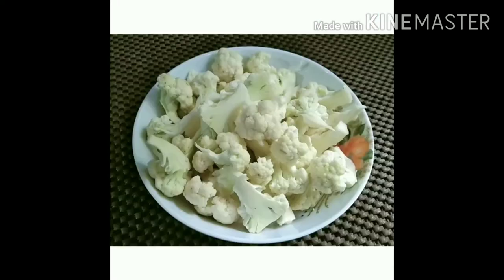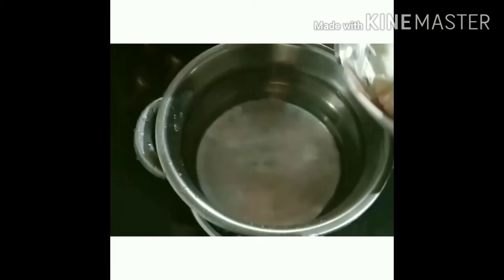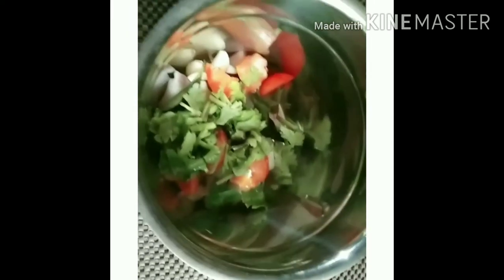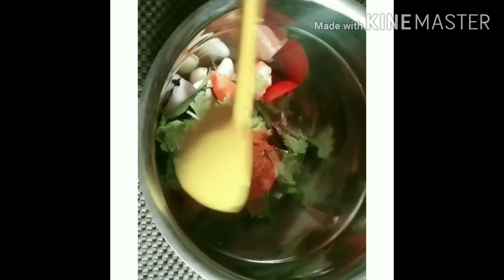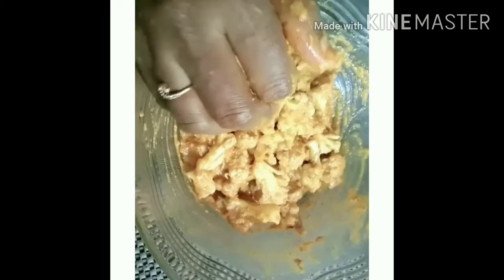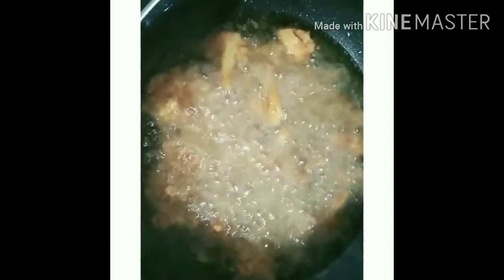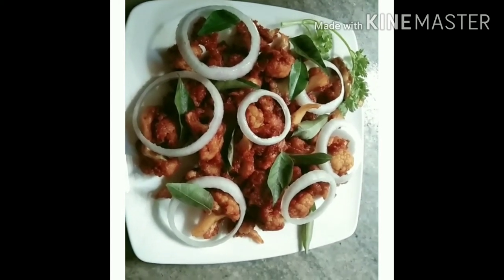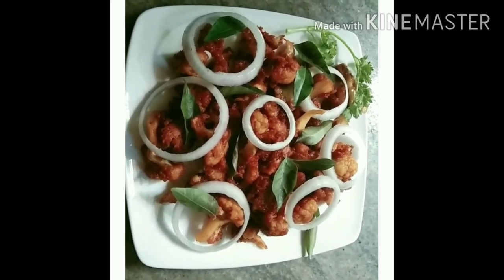Simple and crispy cauliflower fry|| RINOOZ VLOG|| VLOG 27